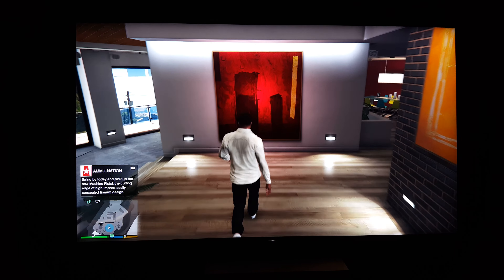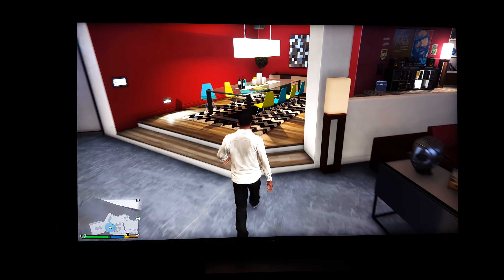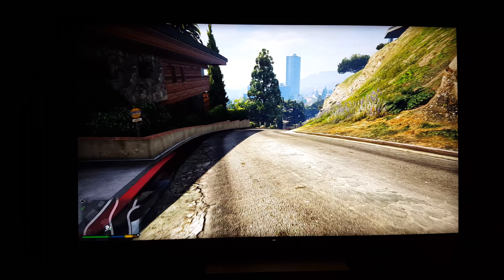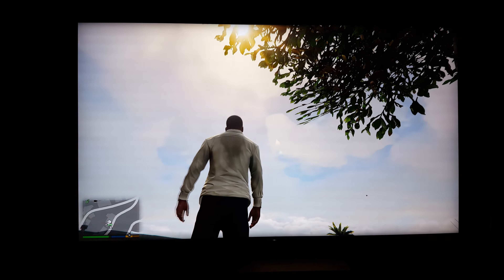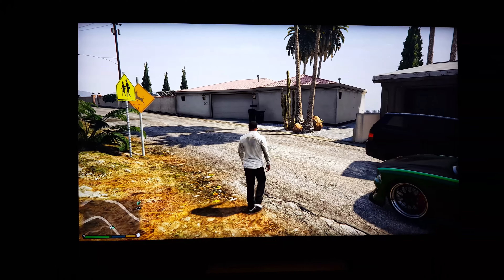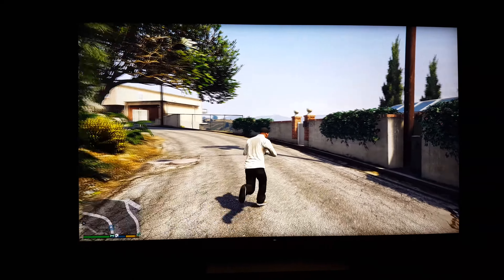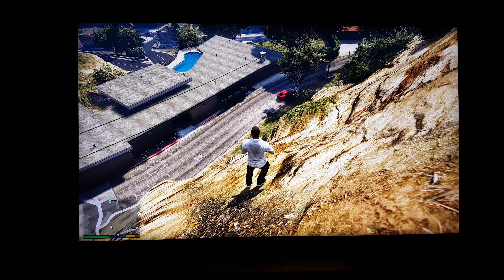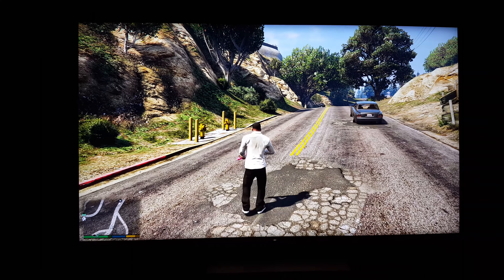Sony X930e X1 XTREME Chip [GTA5]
This processing is A1